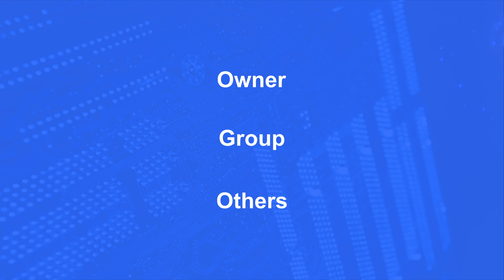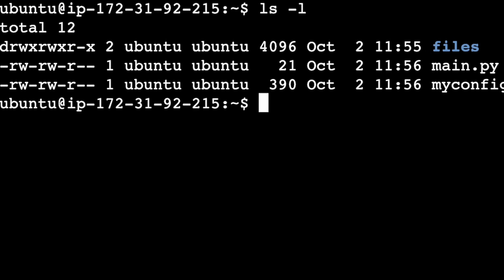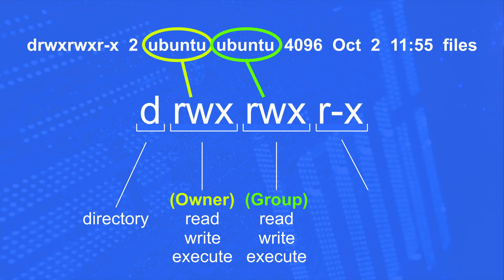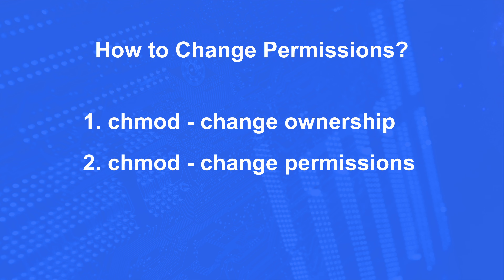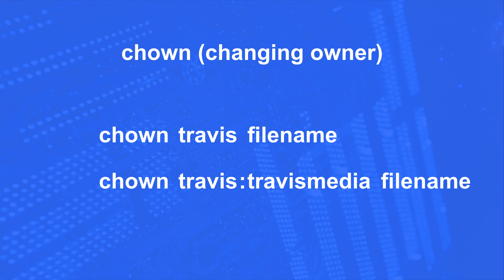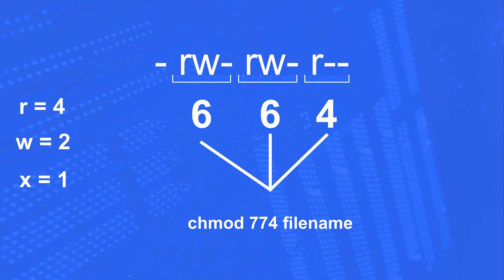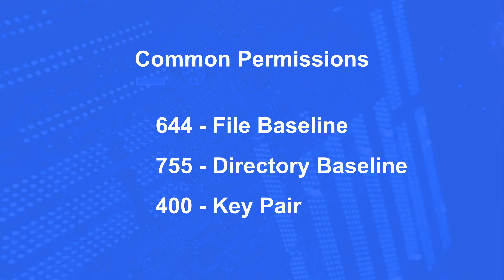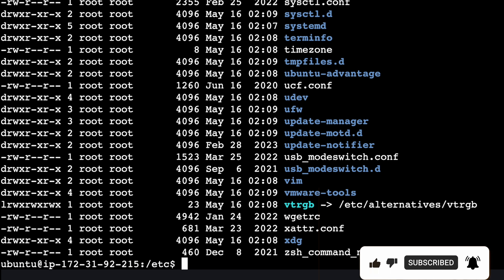Linux File Permissions in 5 Minutes | MUST Know!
To be a competent Linux user, among other things, you really need to have an understanding of file permissions.

Who owns the file or directory? Who can read, write, and execute this file or directory? It is a matter of security.

When I was a new developer on my first Linux system, I didn't understand this properly. I just used sudo for everything.

Well in this video, I want to teach this to you in 5 minutes. Tune in!

Timestamps
00:00 Intro
00:25 Permission groups
00:50 In the Ubuntu terminal
01:09 Read, write, execute
01:26 Reading the permissions example
02:20 File example
02:46 How to change permissions
02:51 chown
03:44 chmod
03:53 Linux scoring system
05:02 Common permissions
05:29 Explore yourself

Video Recommendations
ZTM - Learn Linux and Become a Linux Sysadmin
CompTIA Linux+ Complete Course and Exam

Both FREE in the Travis Media Community